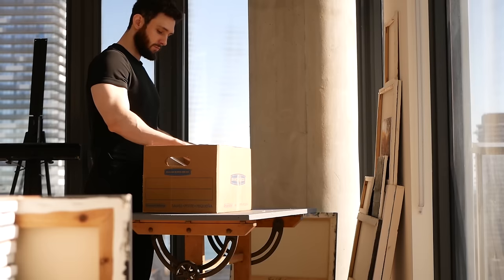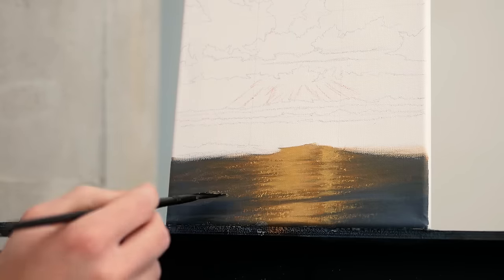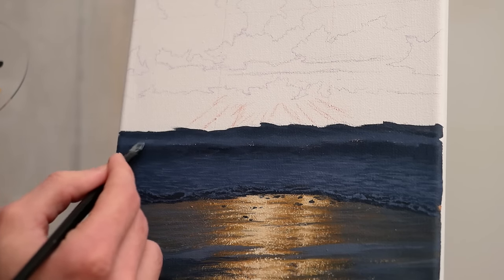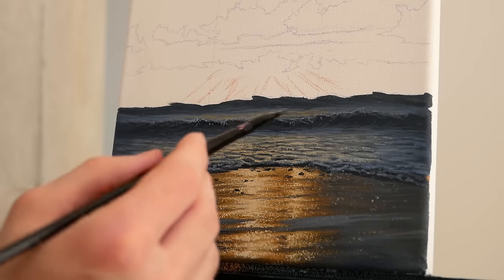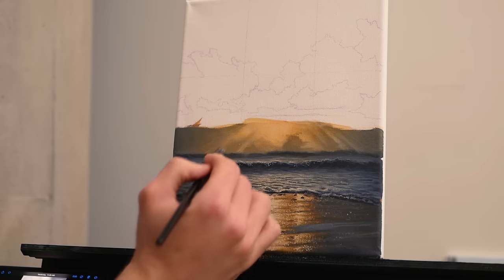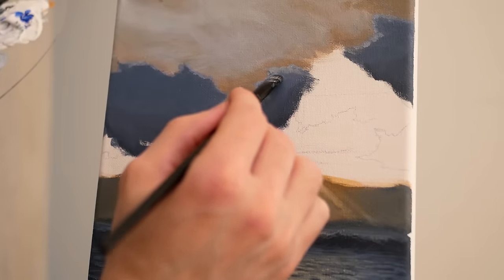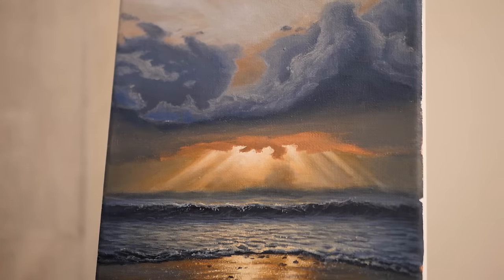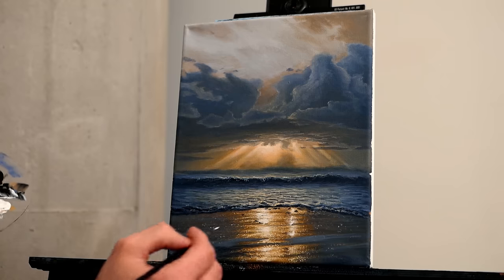Painting Light on the Beach with Acrylics - Paint with Ryan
In today’s acrylic painting lesson we paint a seascape depicting a warm ocean beach sunset with colorful reflections and light rays. This relaxing painting tutorial is completed for the most part in real time and will cover the step by step process of how to paint water, small waves, clouds and of course how to make it all look realistic. You can find the colors I used for this palette listed below in the description.

For assistance with the drawing process or color mixing process you can find the traceable and reference photo

My eBook on the essentials of acrylic painting & my eBooks full of traceables can be found

Facebook group, traceables, extended lessons, ebooks and one on one critiques

Acrylic Paints:
Cadmium Yellow, Ultramarine Blue, Naples Yellow, Burnt Sienna, Mars Black, Titanium White

Brushes:
1” flat headed brush
1/3” round pointed brush (medium to soft)
A small round pointed brush or liner brush

Other Materials: 8X10 inch canvas, A small dish for water, Paper towel for excess paint

Remember, have fun and stay creative!
-Ryan